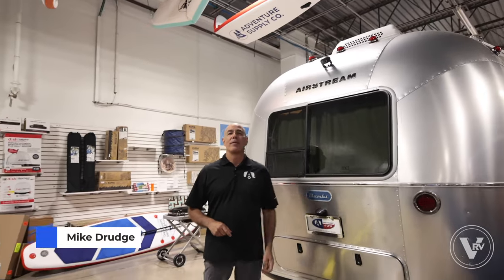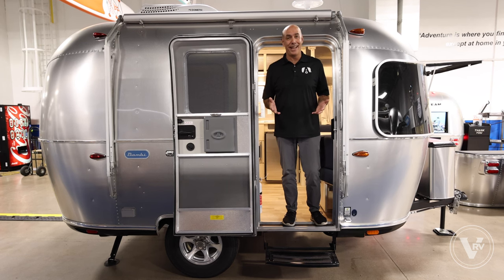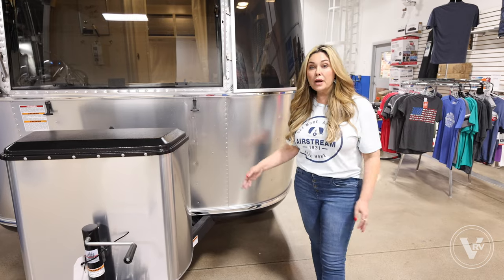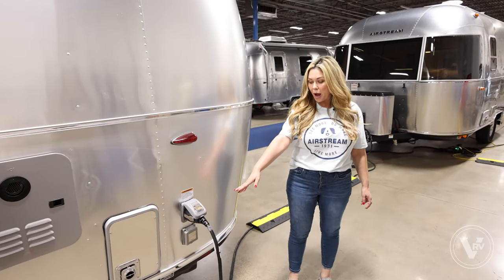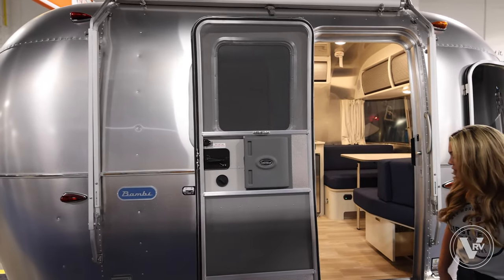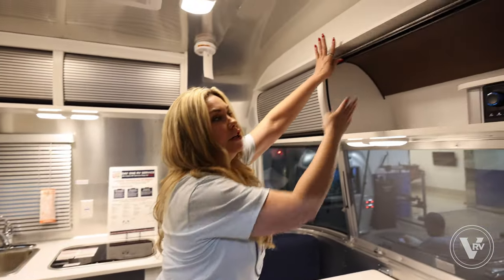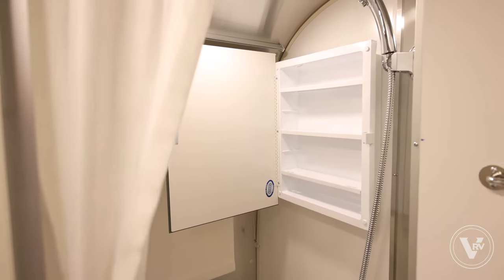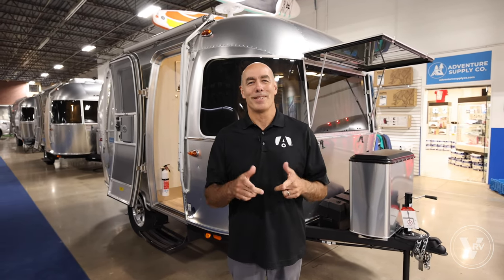2023 Airstream Bambi 16RB | This Can Sleep 4 People?!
CHECK OUT:
2023 Bambi 16RB

TIMESTAMPS:
00:00: Intro
00:41: 3 Favorite Things
01:13: Exterior
04:03: Interior
06:17: Outro